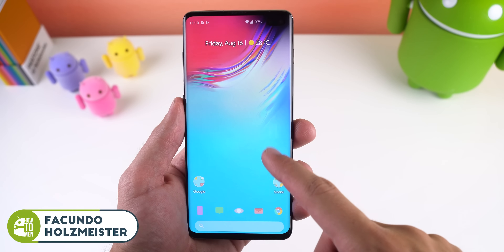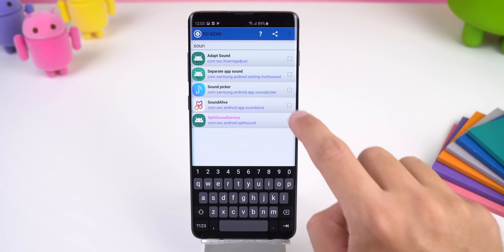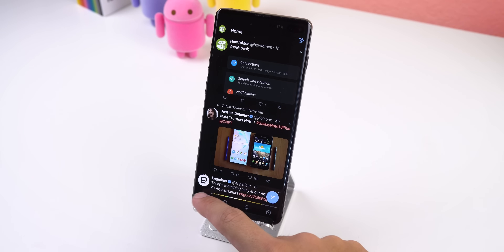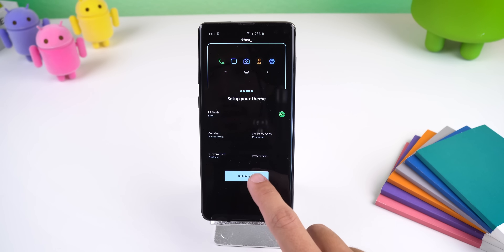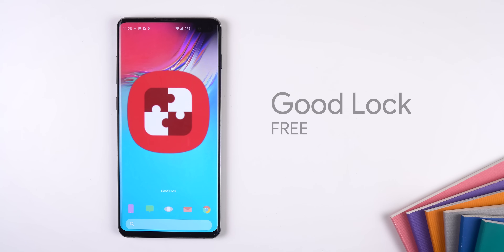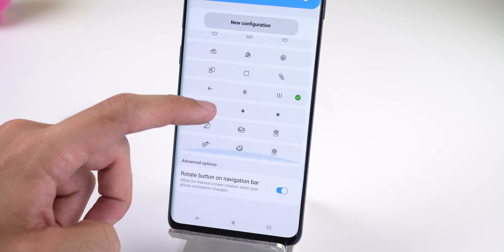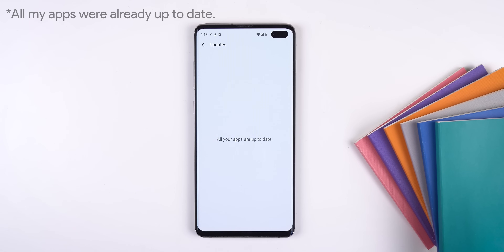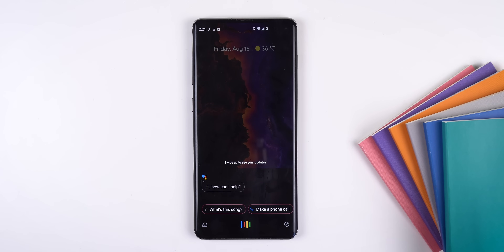Extremely Customize Samsung One UI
(⊙.⊙(☉_☉)⊙.⊙) ▏ Social ▏(⊙.⊙(☉_☉)⊙.⊙)
➨ Merch